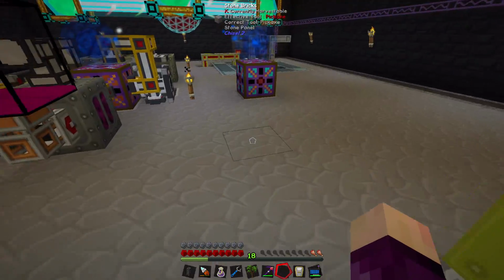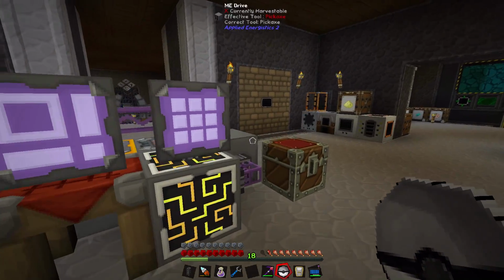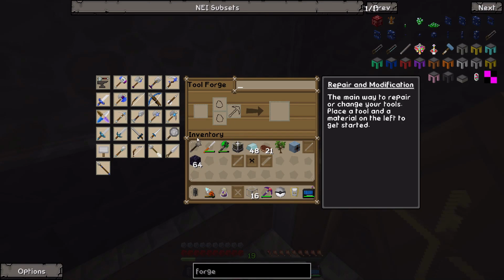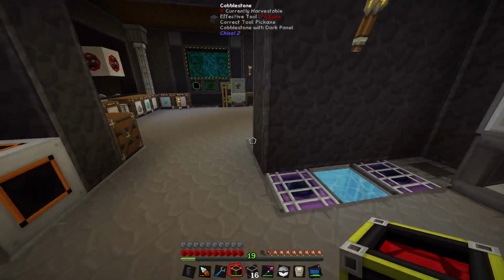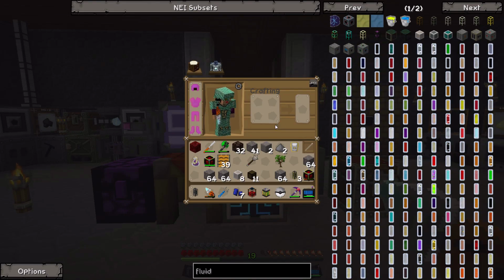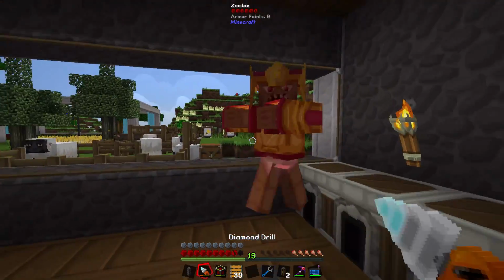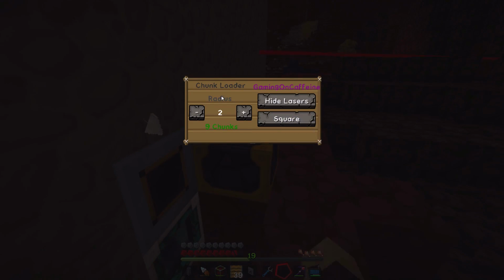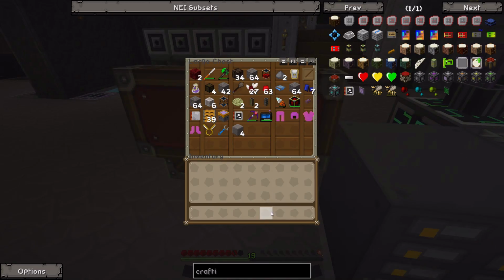FTB Infinity- Ep.40 - Wither Skeleton Coal Farm & World Download!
FTB Infinity, A brand New Mod Pack from FTB containing, 155+ Mods, making it one of the the biggest  FTB 1.7.10 Minecraft Mod pack!

Play Along (World Seed): 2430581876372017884